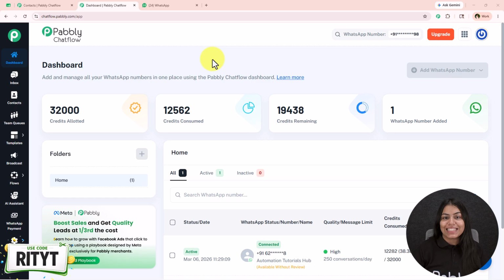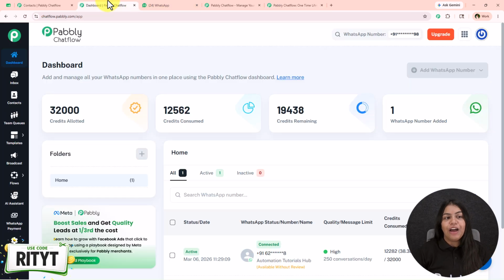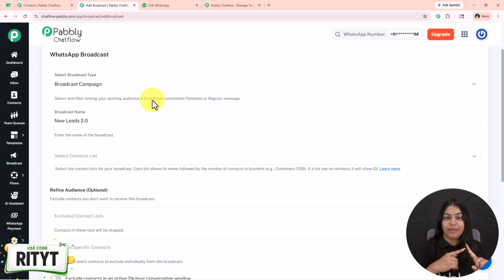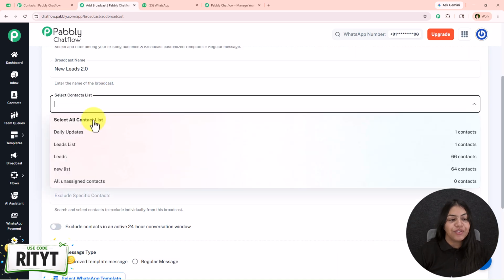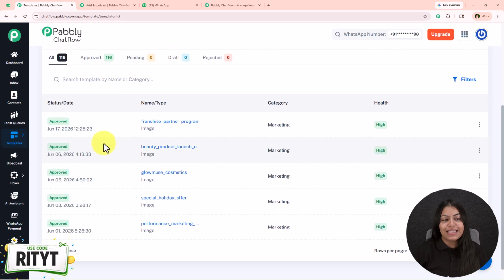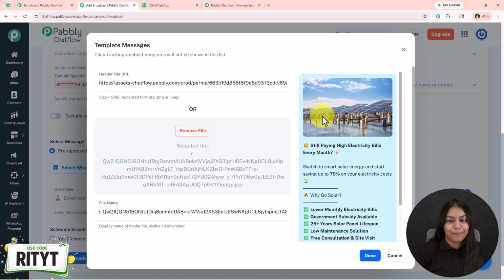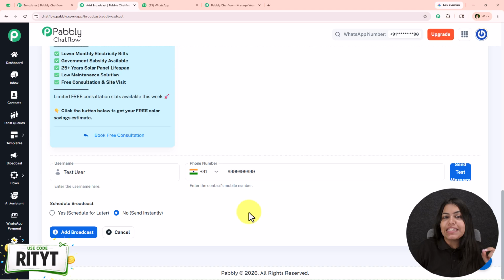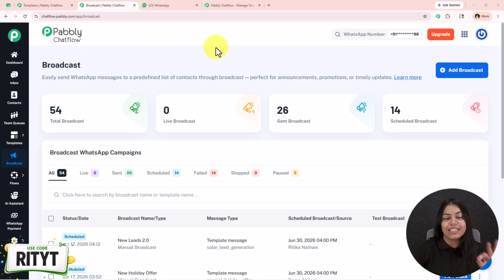Send Automatic Bulk WhatsApp Messages in Few Clicks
Looking to connect with your audience effortlessly? In this tutorial, you'll learn how to send automatic bulk WhatsApp messages in just a few clicks using Pabbly Chatflow!

🚀 Join us as we dive into:

✅ Setting up your account for bulk messaging
✅ Creating personalized messages that resonate with your audience
✅ Automating message delivery for timely communication
✅ Managing and organizing contacts for effective outreach
✅ Tracking and analyzing your message performance to optimize campaigns

This powerful automation will help businesses of all sizes enhance communication, boost engagement, and save precious time! 📈

🎯 Use Case: With this automation, you can send bulk WhatsApp messages to multiple contacts in just a few clicks using a contact list from a spreadsheet or CRM. This eliminates manual messaging, helps businesses quickly share promotions, updates, reminders, or announcements, and ensures fast and efficient communication at scale.